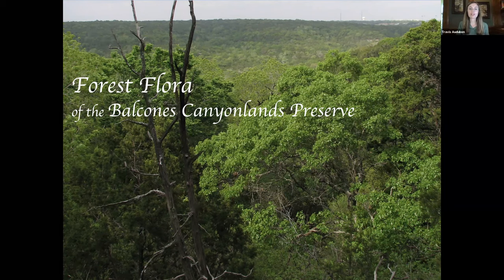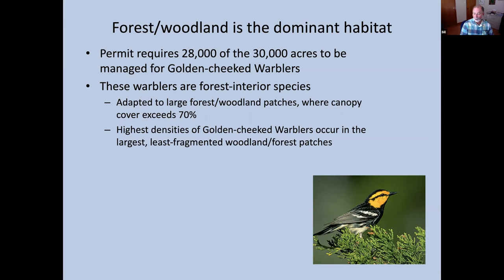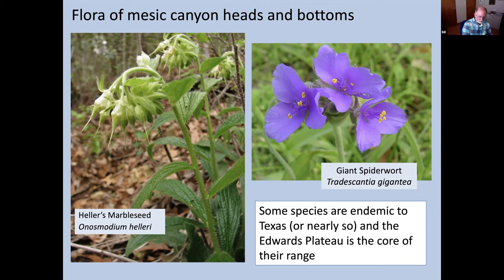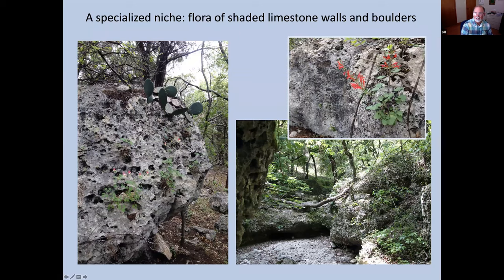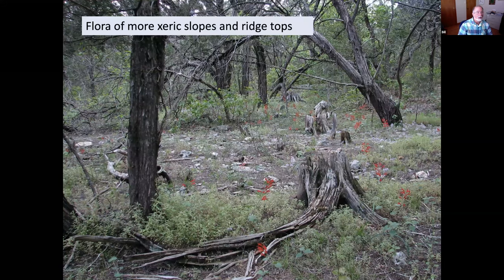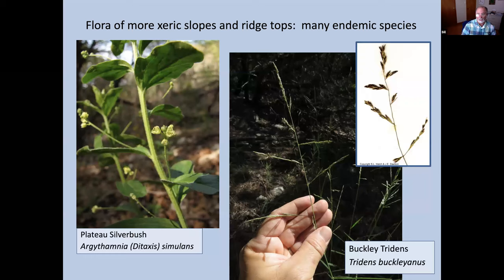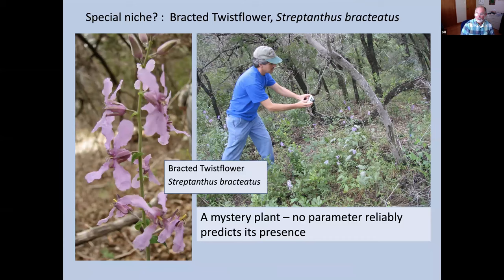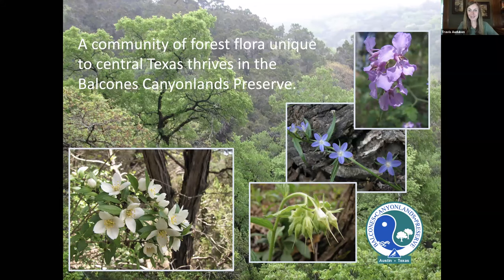August 27 Lunch Series with Bill Reiner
Title: Forest Flora of the Balcones Canyonlands Preserve: observations of a field biologist
Speaker: Bill Reiner
Summary: Bill will talk about different forest communities found within the Preserve, with a focus on plant species that may serve as indicators of each type of community, and also the less common plant species, especially those that are endemic to Texas or more narrowly to a few counties on the Edwards Plateau.

Resources:
An Annotated Checklist of the Vascular Plants of Travis County, Texas : May 2014 Draft, by William R. Carr
No Place but Texas : An Annotated List of Plant Taxa Endemic to the Lone Star State, by William R. Carr (incomplete working draft, 2009),
A Field Guide to Ecology of Eastern Forests, North America, by John C. Kricher
A Field Guide to the Ecology of Western Forests, by John C. Kricher